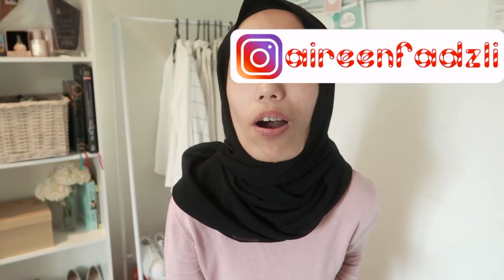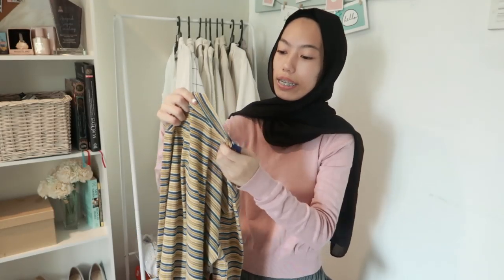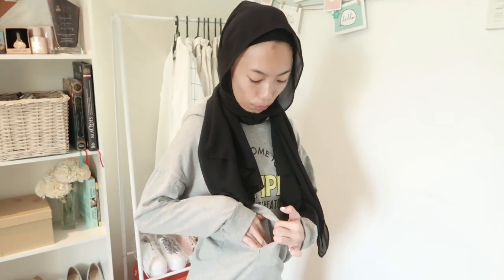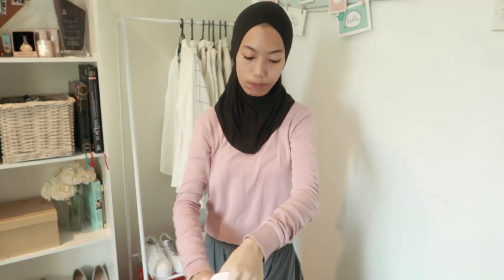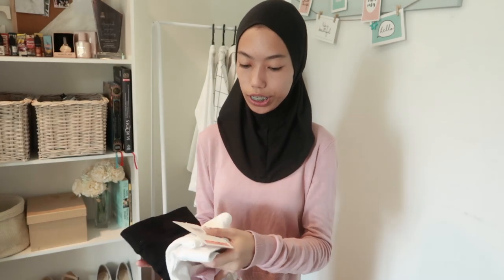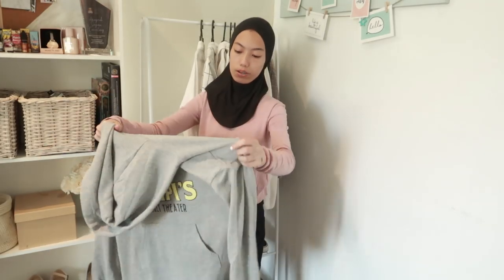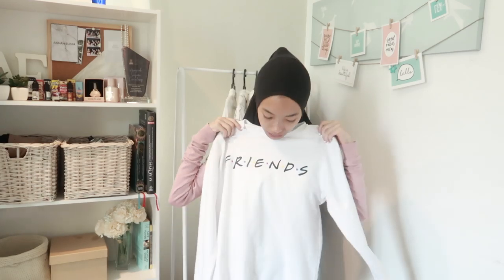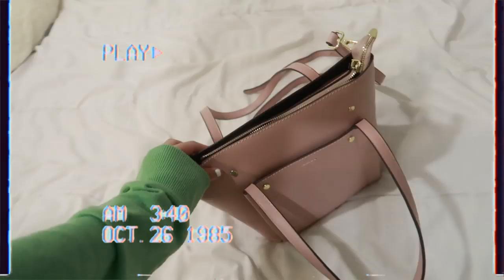Bandung Try on Haul 2019!!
I went to bandung and bought quite alot of things. I love everything that I bought. It's very simple, comfortable and cheap.

Hey it's me AireenFadzli, I’m OFFICIALLY 15 year old, I started youtube on Jan 18th 2014, THIS IS MY CHANNEL. I live in Malaysia and I share my life here and I post fun videos for you guys to watch such as Lifestyle video, Challenges, Vlogs and more. I love Luna, my TURTLE and filming and editing for YouTube. I love Pink. I'm the youngest one among 3 sisters, I DONT HAVE BROTHES! my dream job is to be a model and successful youtuber.

Aireen Fadzli's YouTube Channel Posting Schedule
  Tuesday- Normal videos or Real Life Talk series videos, 8pm
   Friday & Saturday - Vlogs, 8pm